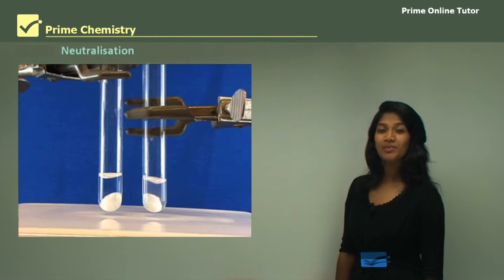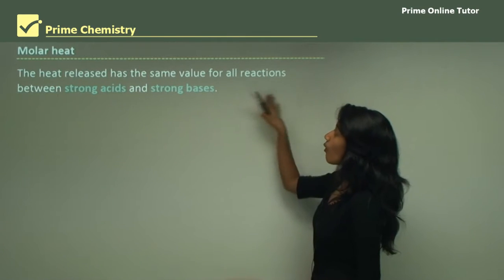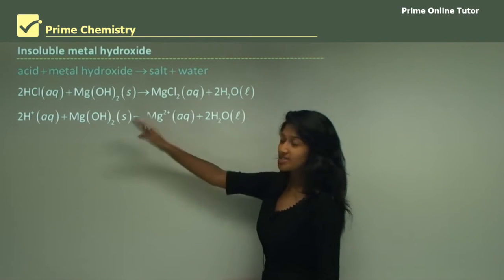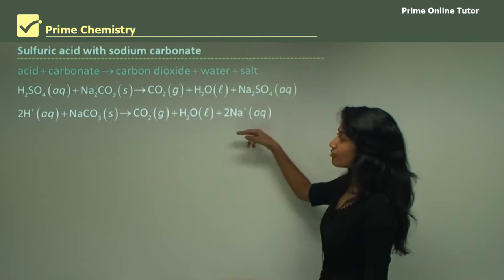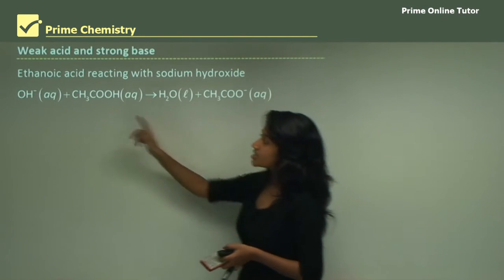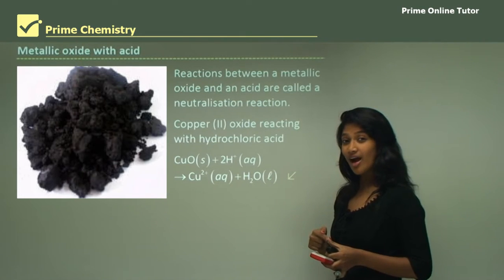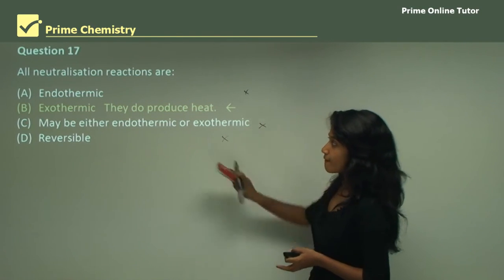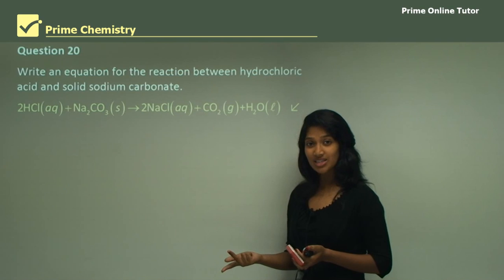√ Neutralisation | Acidic Environment | Chemistry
When solutions of acids and bases are mixed, reactions occur in which the acidic and basic properties of the reactants are nullified. Such acid-base reactions are known as neutralisation reactions. The reactions of acids with metal hydroxides, metal oxides, carbonates and hydrogen carbonates can all be considered acid-base reactions or neutralisation reactions because they involve the transfer of protons from one species to another. If we look at the reaction between nitric acid and sodium hydroxide again, nitric acid has transferred a proton to sodium hydroxide. These reactions are exothermic – heat is given out,   is negative. You should be familiar with the reaction. In neutralisation reaction, hydroxide ions react with the hydrogen ions to form water. Heats of reaction are measured using a calorimeter. There are different types of calorimeters but for reactions carried out in solution, such as neutralisation reactions, a crude calorimeter can be constructed from a polystyrene cup. The heat energy released or absorbed by these reacting systems increases or decreases the temperature of the solution (the surroundings). The polystyrene cup is assumed to have minimal heat capacity and the heat of solution is calculated from measurements of the temperature change of the solution and the specific heat of water. If metal hydroxide is an insoluble hydroxide or the acid is added to a solid rather than a solution. Acids react with metal oxides to produce a salt and water. Acids react with carbonates and hydrogen carbonates to form carbon dioxide gas.